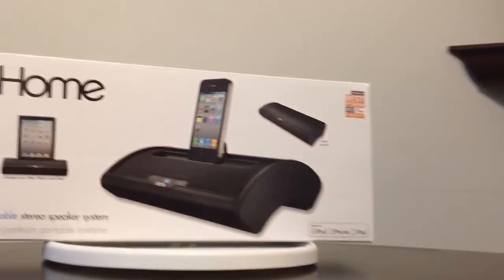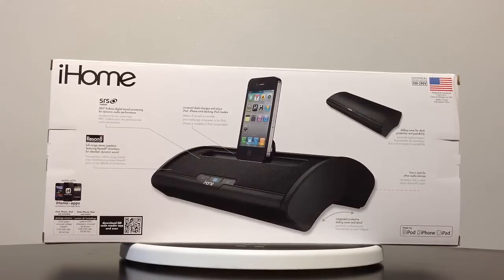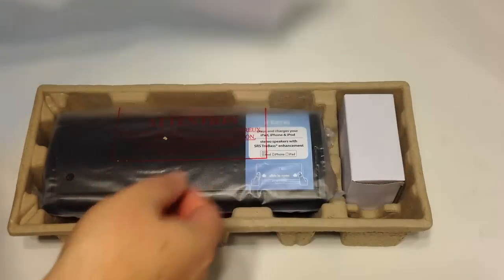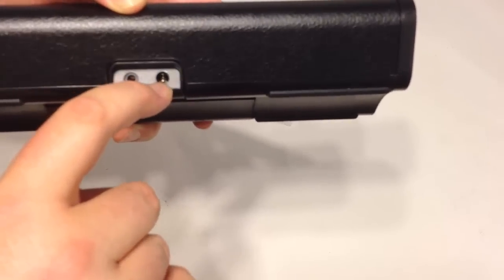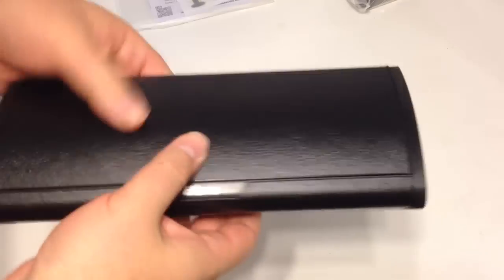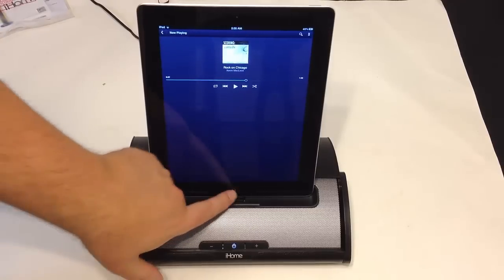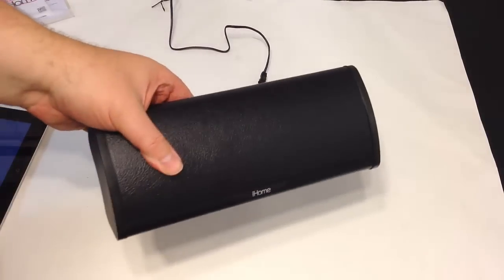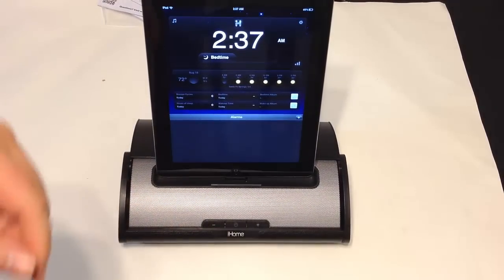iHome iD55 Portable Stereo System with Sliding Cover for iPhone/iPad/iPod Unboxing Review